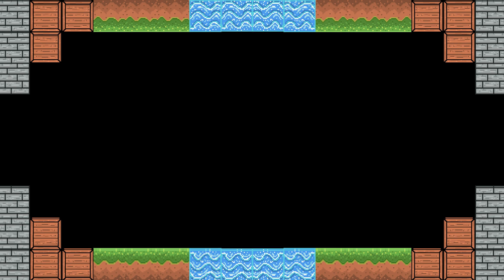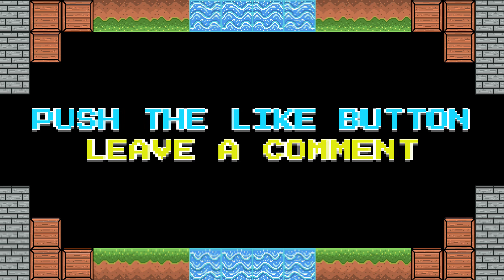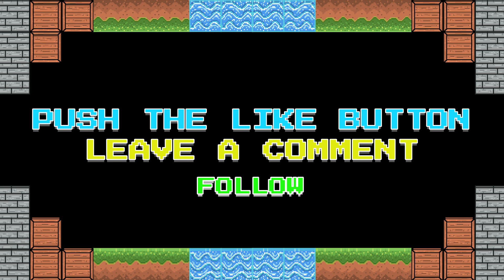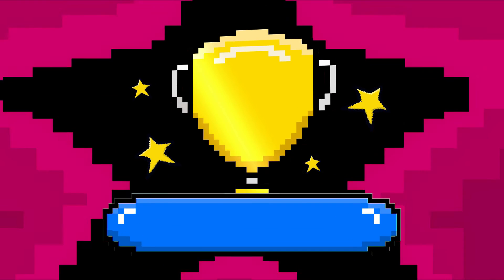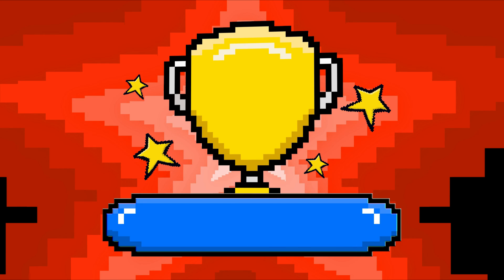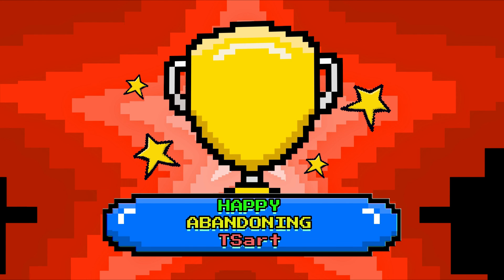Video 11 Art Exhibit of the Collection Art Abandonment Adventures Series Animal Dreamland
In this video I will be sharing the upcycled  mini animals and small containers created and abandoned for this series.

If you have found a piece of art from this or any series we would love to hear from you.

The Following Songs Were Played in The Following order:
Triple A Intro Produced by DJ 2nen Courtesy of Aspace For3 CoOwners: DJ 2nen and Art Abandonment Adventures ASCAP Music Publishing

As Always
Happy Abandoning
TSart